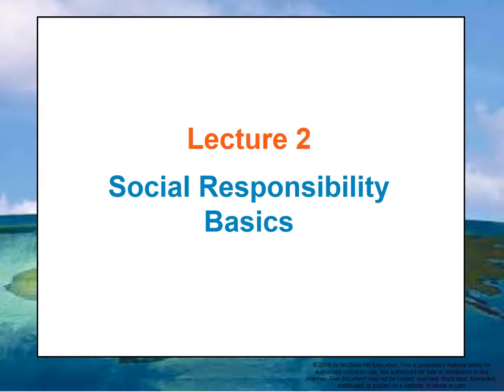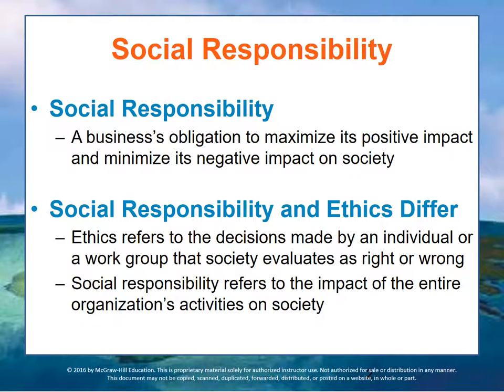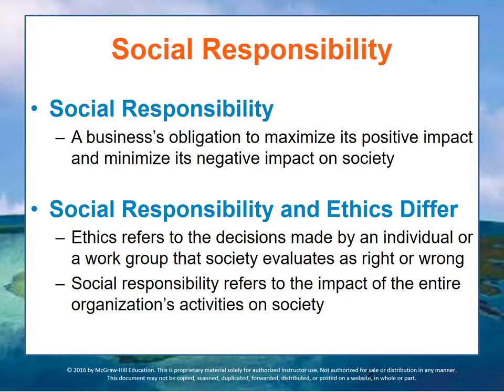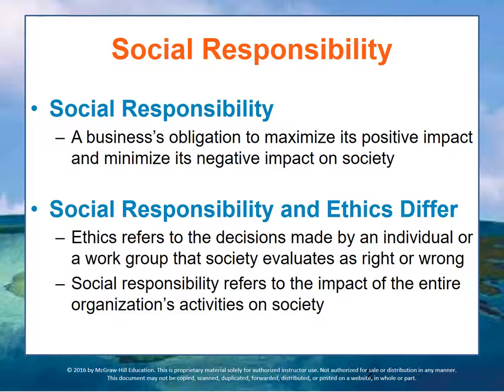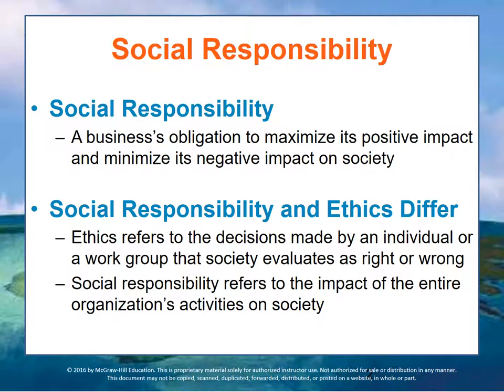162 Business and Society - Module 2 Lecture 2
Social Responsibility Basics